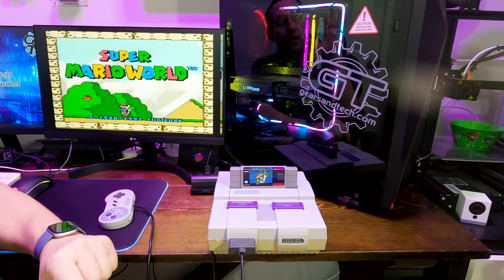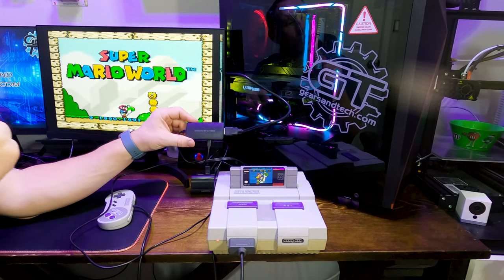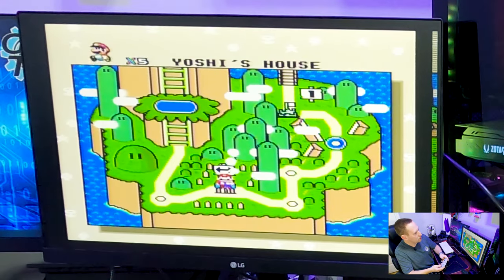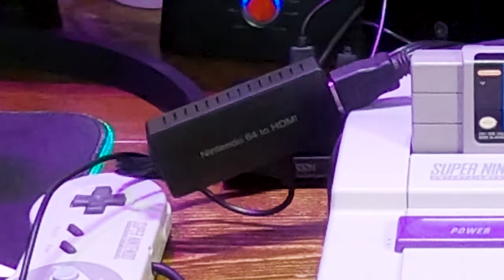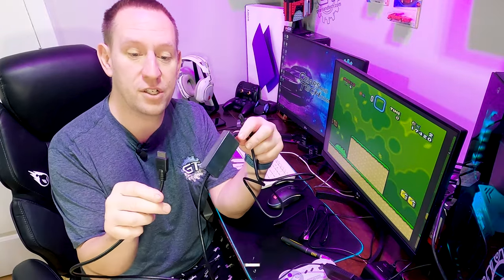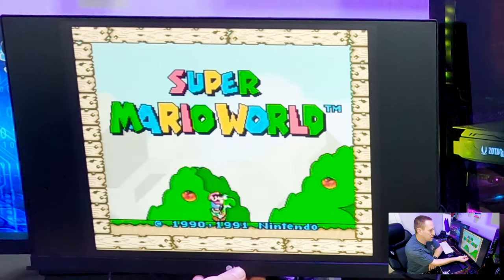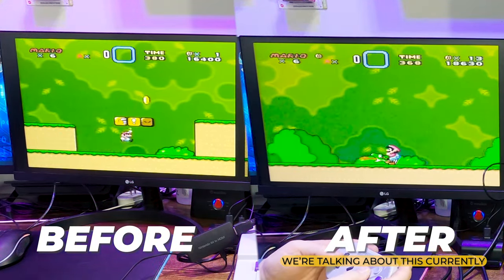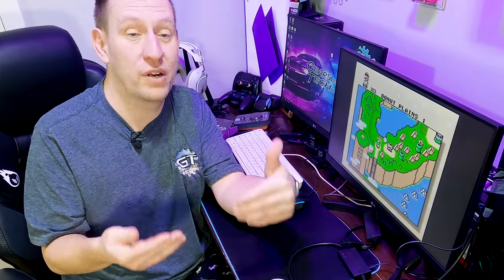BEST SNES / N64 / GameCube HDMI CABLE for the MONEY? Hyperkin FTW! Gears and Tech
Setting up your Retro Gaming system (Super Nintendo, N64, GC) and NEED an HDMI option? Check out this video of Me Connecting to a Monitor with only HDMI input!

HOOK UP YOUR RETRO COLLECTION WITH THESE:
HDMI Adapters
SNES/N64/GC to HDMI

NES to HDMI
PS1/PS2 to HDMI

Controllers
PS1/ PS2

HDMI Switch